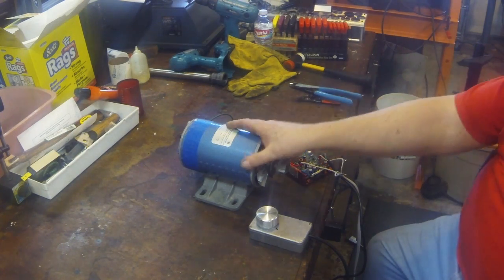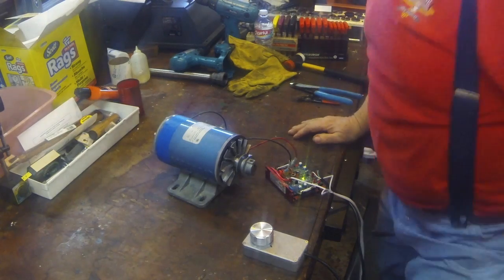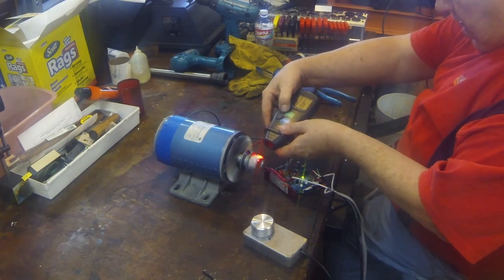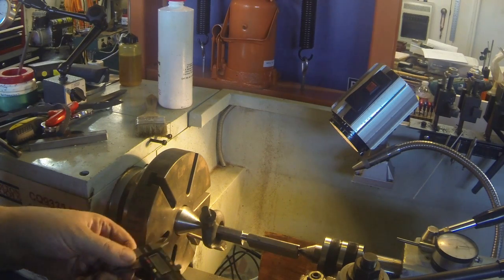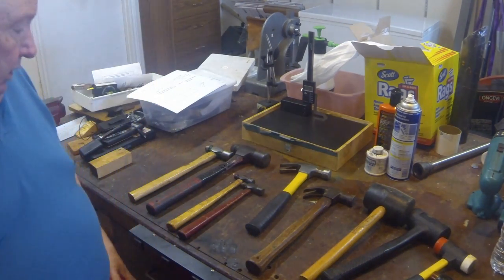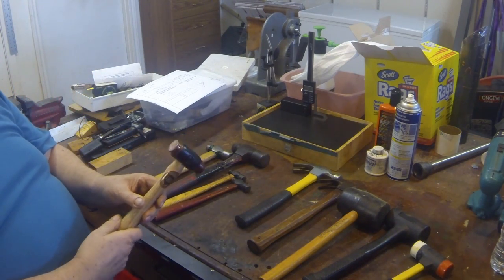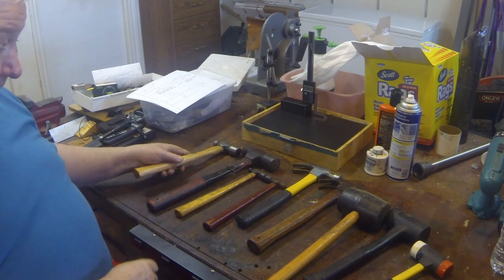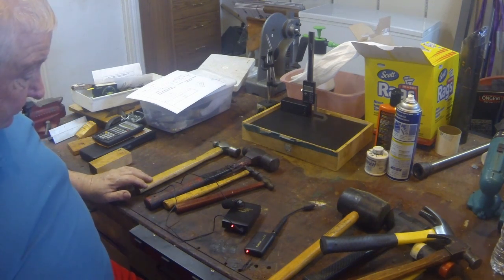Nooner #3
A little bit of this and that.  DC Motor for Bandsaw, Hammer Collection, Remote Lapel mike for GoPro, Digital Caliper tip, ways wippers, lathe dog modification.
Looks like the ways wipper segment didn't upload properly.  The pic at the end shows with a cover.